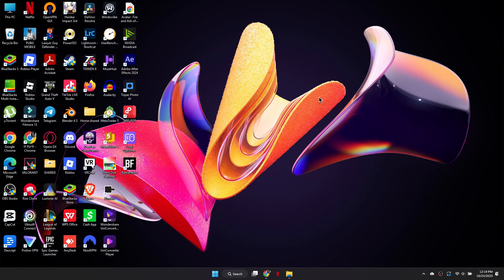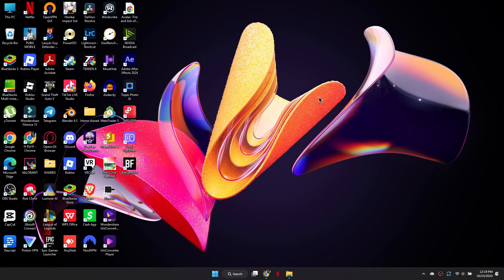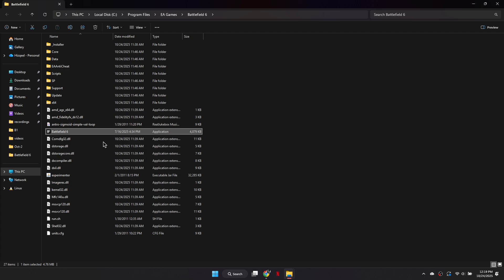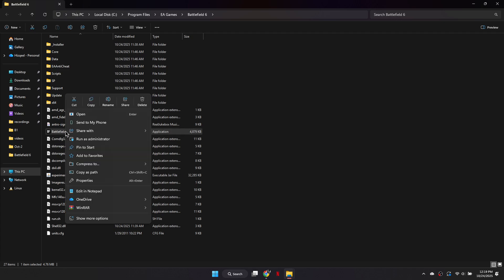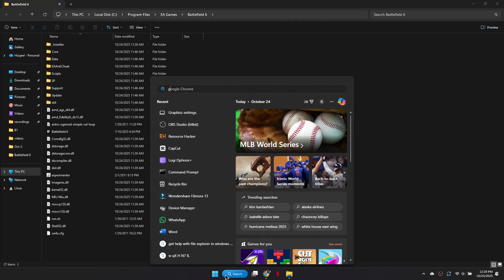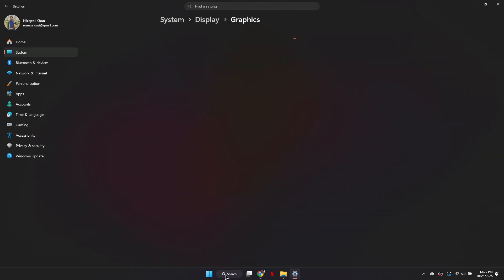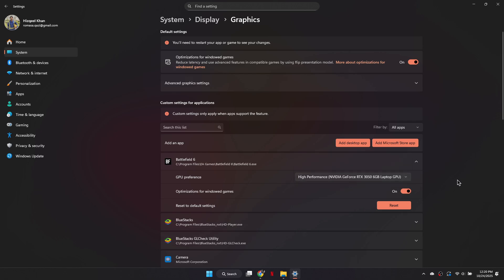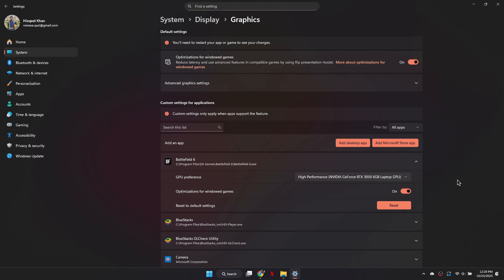How To Fix Battlefield 6 Not Launching/Opening On PC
If Battlefield 6 won’t launch or open on your PC, here’s an easy fix. I’ll show you how to verify game files, update drivers, run as administrator, and disable overlays to solve launch issues. Follow this step-by-step guide to get Battlefield 6 running smoothly again on your computer.